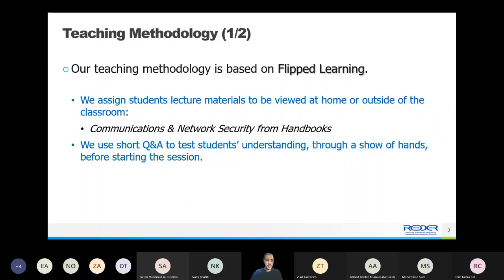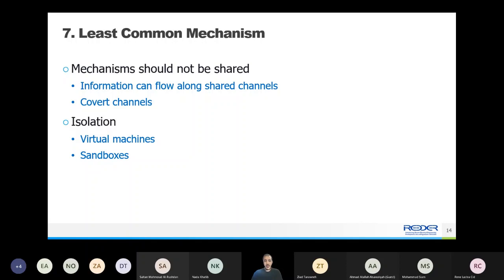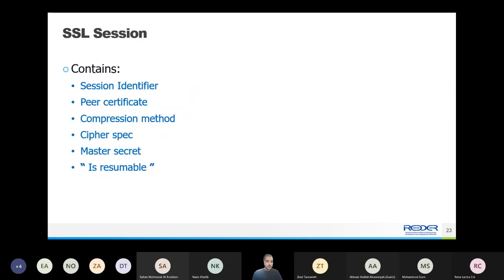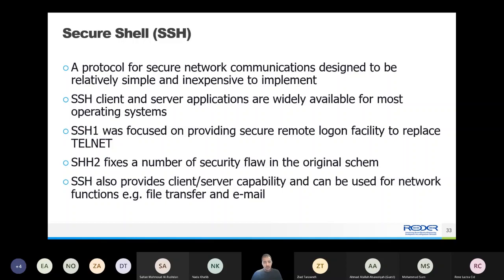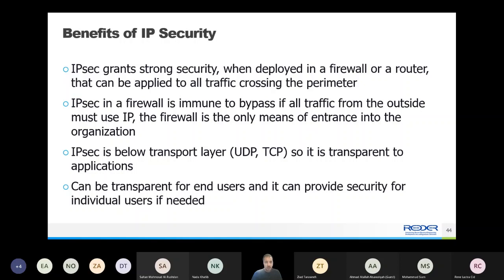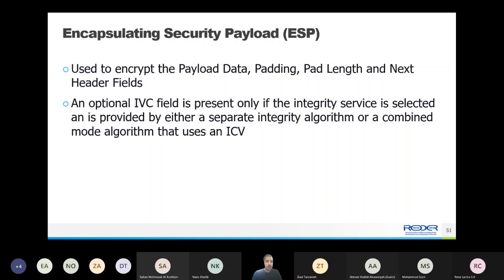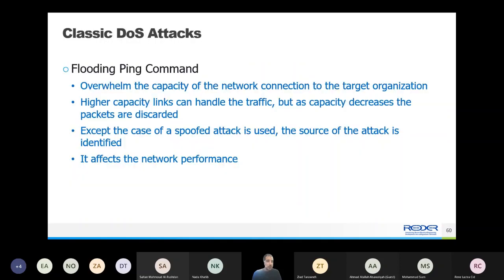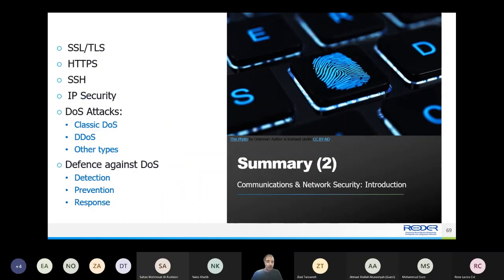IREEDER Cyber Security Session 5 Communications & Network Security Introduction Filippos Pelekoudas